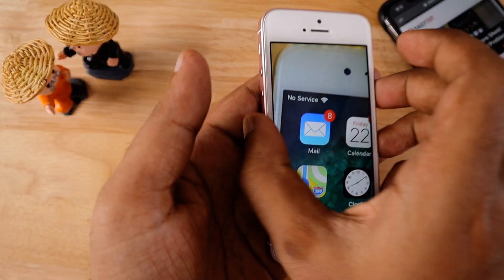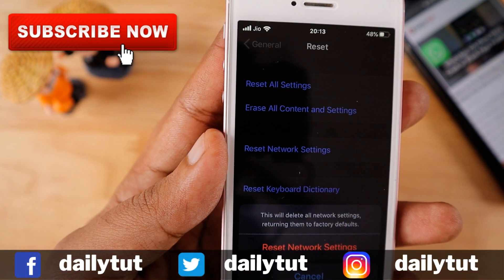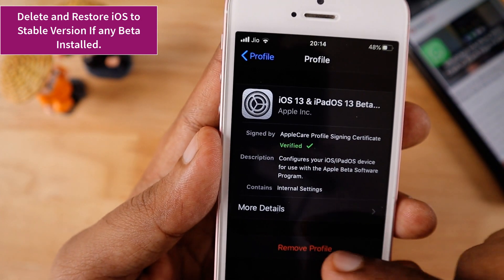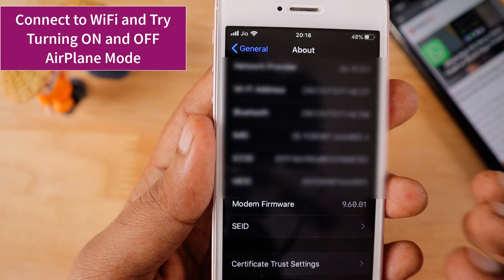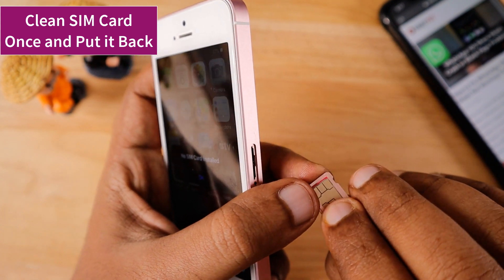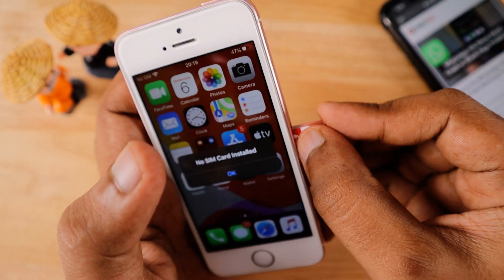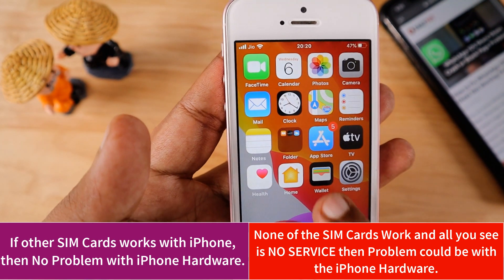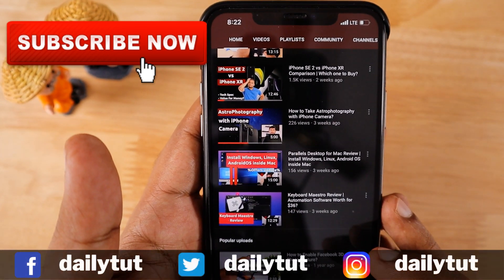How to Fix iPhone NO SERVICE Problem? | Troubleshooting and Solution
Suddenly seeing NO SERVICE in your iPhone? Don't worry, In this video we will see step by step process of Troubleshooting iPhone NO SERVICE Problem and Fix it today.

Fix iPhone 6 or iPhone 7 No Service issue. If you are iPhone saying No Service then several possible reasons are there. If you are seeing iPhone No Service after water damage or after unlock it could be Hardware.

If you are seeing No Service frequently, then it could be SIM Card issue. Discussed about eSIM NO Service possibility too.

0:00 Introduction
0:07 How to Fix iPhone NO SERVICE Problem?
0:21 Software OR Hardware?
0:33 Perform Network Settings Reset
1:28 Perform Reset All Settings
2:20 iOS Restore / Clean Installation
2:54 Check for Latest Modem Carrier Firmware Update
3:13 Connect to WiFi and Try Turning ON and OFF Airplane Mode
4:31 Avoid SIM Cutters to Cut your SIM Card
5:10 Visit the Mobile Service Provider Showroom and Get New SIM Card